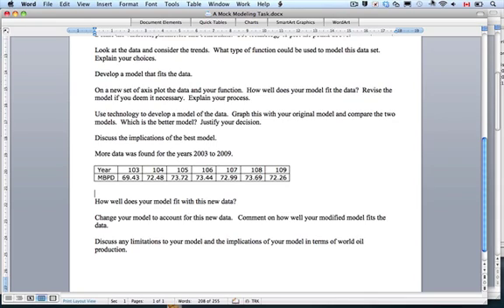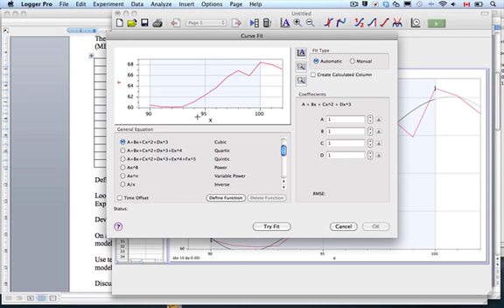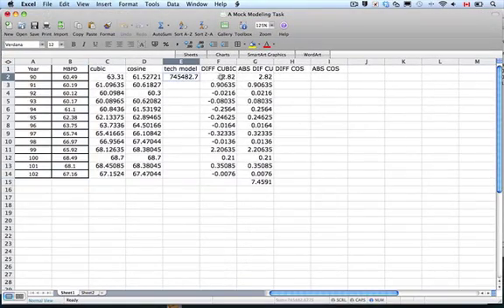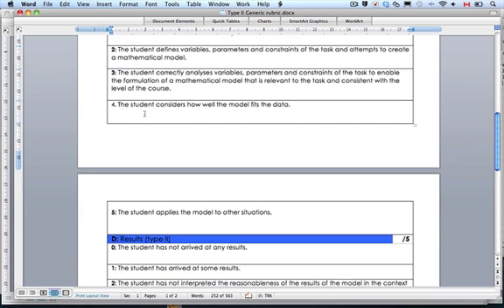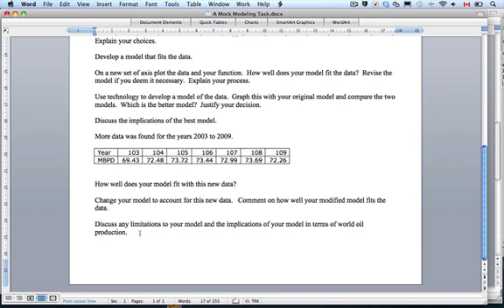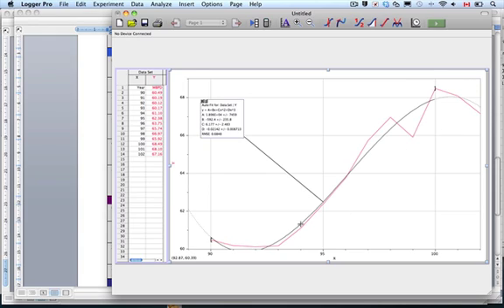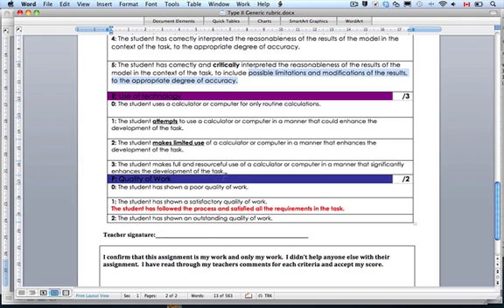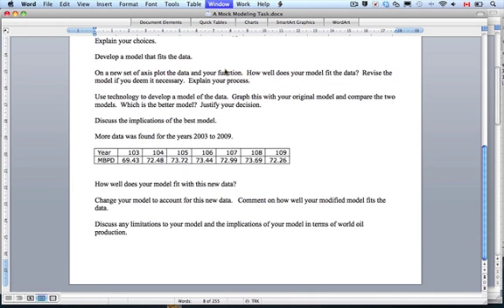IB SL Math Type 2 Portfolio - Modelling Task pt 2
An example of an IB SL Maths type II modeling task on World Oil Production. A discussion on technology and getting to a C5 or D5.